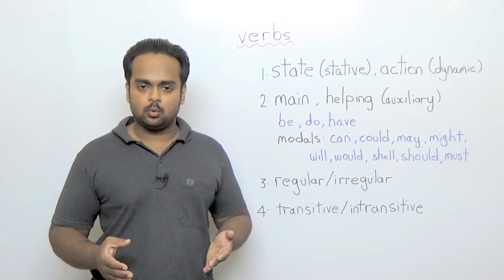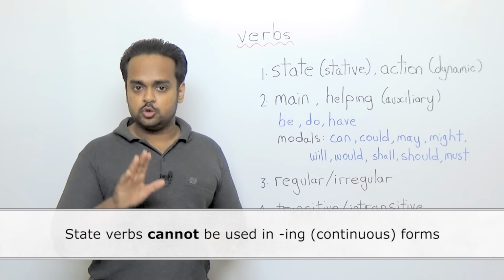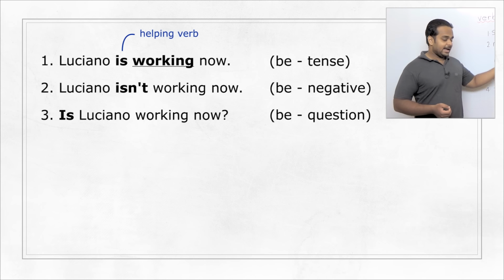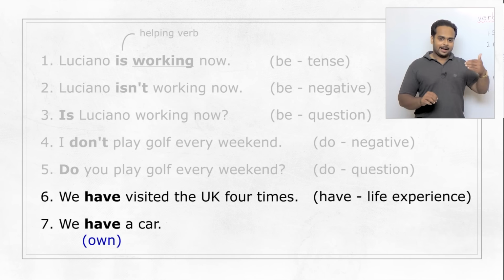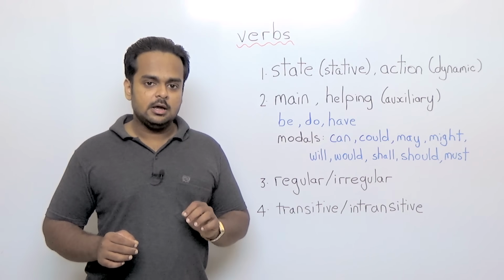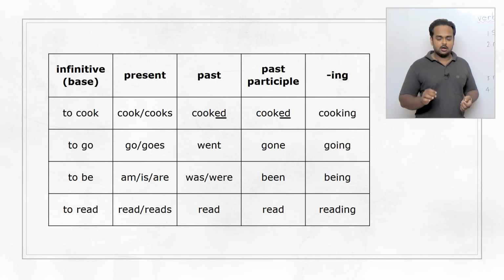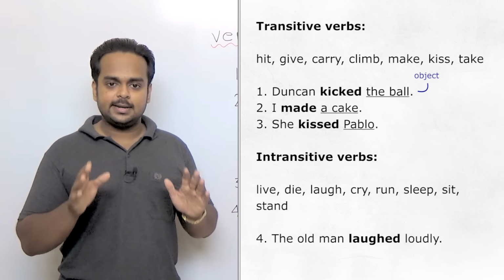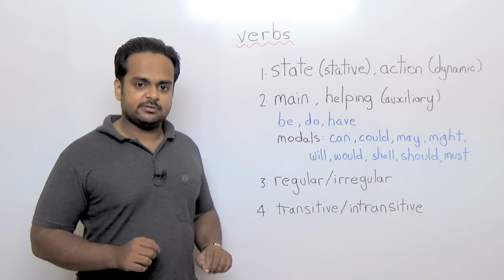VERBS - Basic English Grammar - What is a VERB? - Types of VERBS - Regular/Irregular - State, Action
In this lesson, you will learn what a verb is, and about the different types of verbs in English. Also see - MOST COMMON MISTAKES IN ENGLISH & HOW TO AVOID THEM

Transcript:

Hi and welcome back to our series of
lessons on the parts of speech

My name is Ganesh and this lesson is all
about verbs. In this lesson I will teach
you the different types of verbs that we
have in English and I'll also show you how to
avoid some common mistakes that students
make with verbs.

We will start with state
and action verbs, and then we'll look at
main and helping verbs, and then we'll
turn to regular and irregular verbs, and
finally we'll discuss transitive and
intransitive verbs.

Now before we begin
as always if you have any questions at
all you just have to let me know in the
comments section and I'll talk to you
there.

OK so first of all what is a verb?
Well a verb is just a word that shows an
action or a state - state means a
situation.

And actually those are the two
types of verbs - we call them state verbs
and action verbs. Sometimes they're
called stative and dynamic verbs but the
meaning is the same.

OK what's the difference between these
two? The difference is that action verbs
express physical activities or processes.

For example verbs like kick, shout, run,
climb, stand, sit, grow - all of these show
us physical activities or processes.

But
a state verb is a verb that expresses a
situation - for example, verbs like be, have,
think, like and own are all state verbs. Now
when I say "I have a large family" - here

I'm using the state verb 'have'. That means
I'm not talking about doing any physical
action.

I'm just telling you about a situation -
in this case about my family. Or if I
said "Julia likes chocolate ice cream." Is
Julia doing any action in that
sentence?

No, that sentence just gives
you some information about Julia. We're
still using a verb - like - but it's a state
verb

Why is this difference important?
And is it important at all? It is.

Because there's an important rule in
English that you should know and that
rule is state verbs cannot be used in
continuous form, you can only do that
with action verbs. Let's look at a couple
of examples.

Now we can say "The children
are playing in the park" or "Who's shouting?"
Both of these sentences are correct
because the verbs play and shout are
physical actions, so we can use -ing forms.

But we cannot say "I'm having a large
family." or "Julia is liking chocolate ice
cream." Both of those sentences are wrong

They're common mistakes that some students
make - some students use -ing forms with
state verbs. Please don't make that
mistake, and remember: no continuous forms
with state verbs.

OK let's now move on and talk about
main and helping verbs. These are
sometimes called auxiliary verbs as well.

When a verb is used in a sentence,
it can be used in two ways - it can either
be used as the main verb of the sentence
or it can be a helping verb - that is it
can help the main verb.

The most
important helping verbs are be, do and
have. Let's look at some examples with
these: "Luciano is working now."

In this sentence
there are two verbs - can you tell me
which are the two verbs? 'Is' and 'working'
are the two verbs. Which is the main verb?

The main verb is 'working' because that
shows the action that is happening. Wo
what about 'is'? What is it doing? 'Is' is a
helping verb - that shows the tense of
sentence. We know that Luciano is working
now because we said 'is'.

If I said
Luciano was working, you know I'm talking
about the past. So that helping verb is
showing the tense, and that's one of the
things that helping verbs can do.

They
can also help us to form negative
sentences.

For example "Luciano isn't
working now" or questions - "I Is Luciano
working now?" In all three of these
sentences, the helping verb is 'be' or 'to be'.

We're saying 'is' but that's just a form
of the verb 'to be' - we say 'I am', 'you are', 'he
is', 'she is, etc. The verbs 'do' and 'have' can
also be helping verbs.